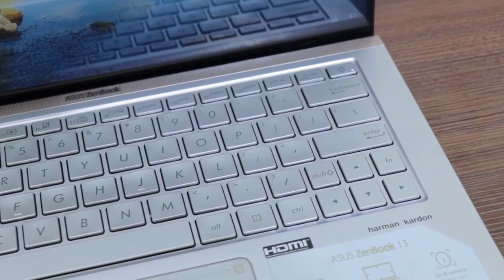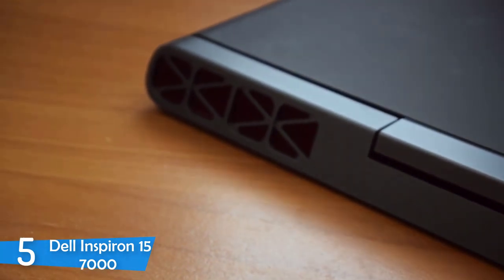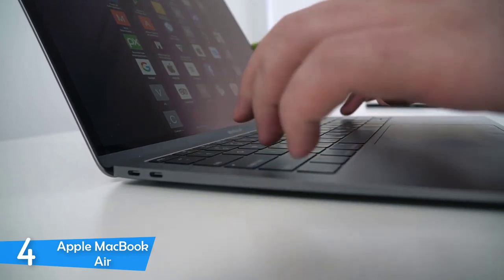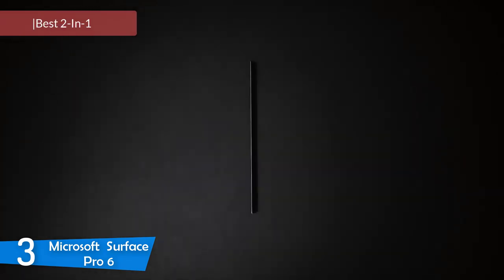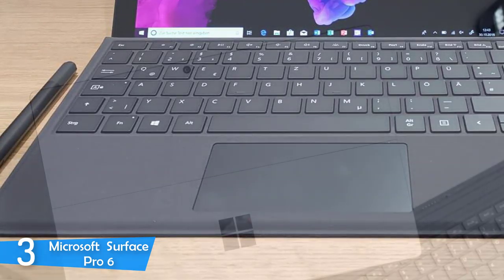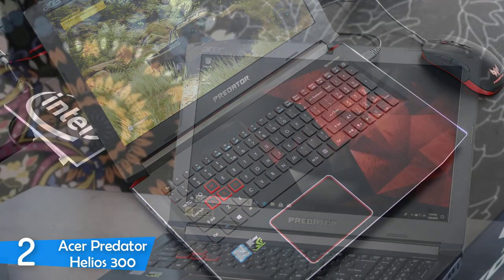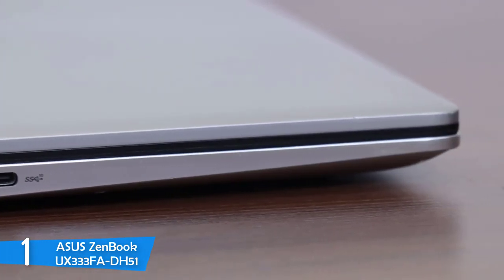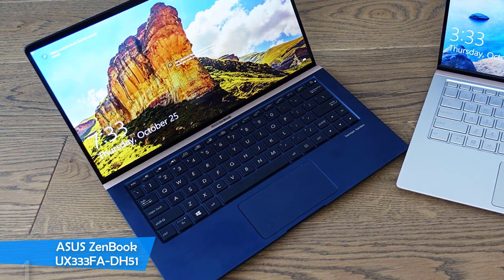Best Laptops Under $1000 in 2019 [Top 5 Picks For Gaming, Business & Students]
► Links to the laptops we listed in this video:

► 5. Dell Inspiron 15 7000
► 4. Apple MacBook Air
► 3. Microsoft Surface Pro 6
► 2. Acer Predator Helios 300
► 1. ASUS ZenBook UX333FA-DH51

Today, we reviewed the best laptops that you can get for less than $1000. I made this list based on my personal opinion and i ranked them based on their price, performance, quality, durability and more.

10BestOnes is a participant in the Amazon Services LLC Associates Program, an affiliate advertising program designed to provide a means for sites to earn advertising fees by advertising and linking to Amazon.com. As an Amazon Associate I earn from qualifying purchases.